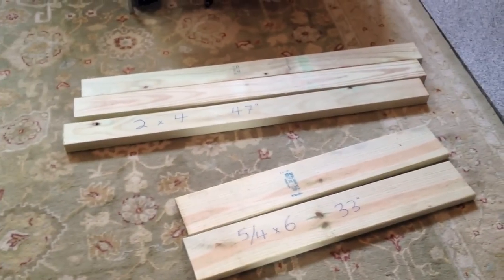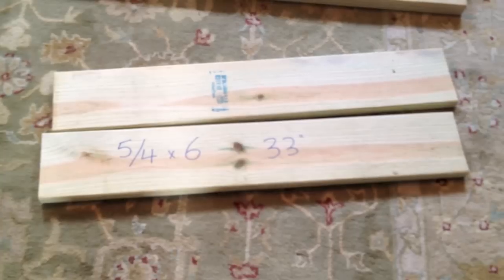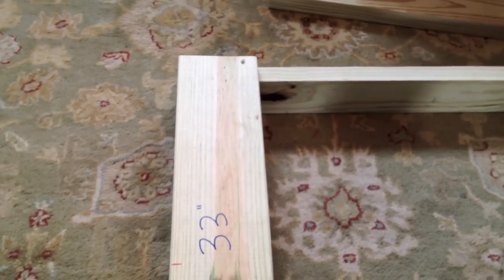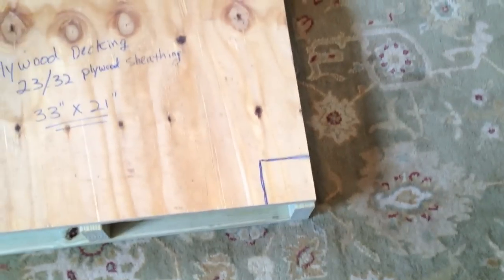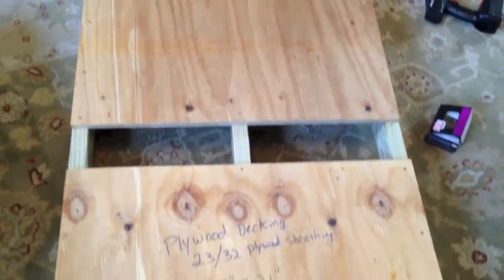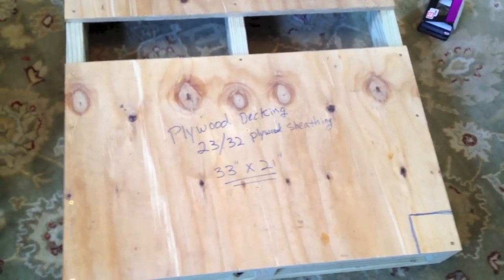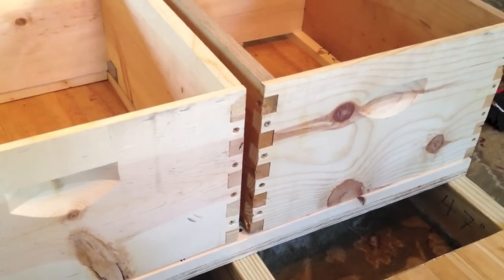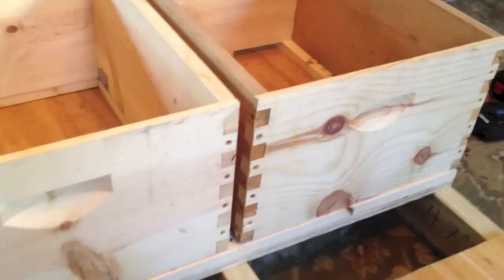DC Honeybees TV 1-27-13 Making Commercial Migratory Pallets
Making Commercial Pallets
Beekeeping Washington, DC
To see the blog entry with a list of materials and detailed dimensions, please go to this link: